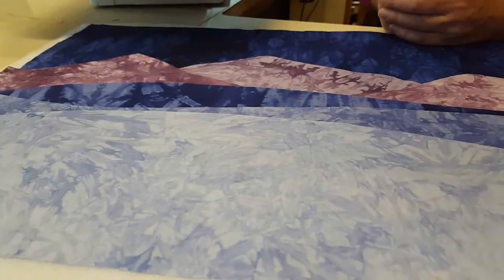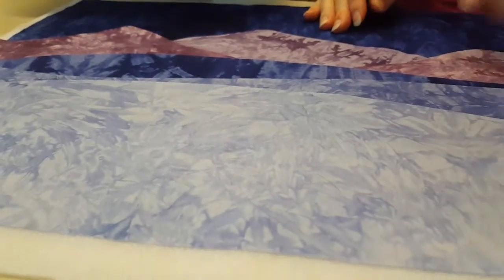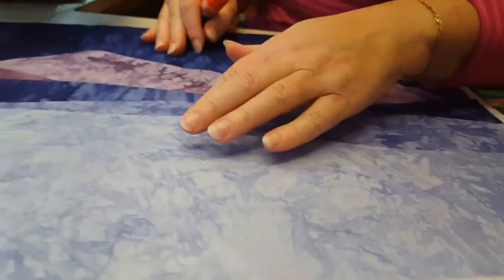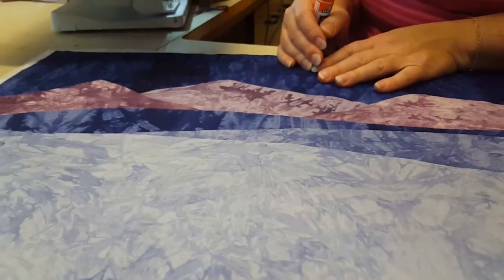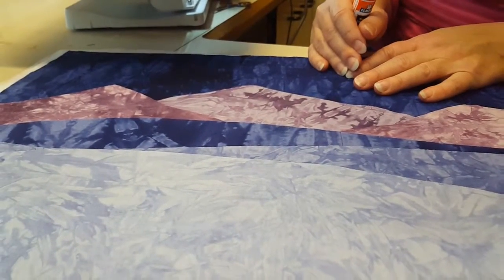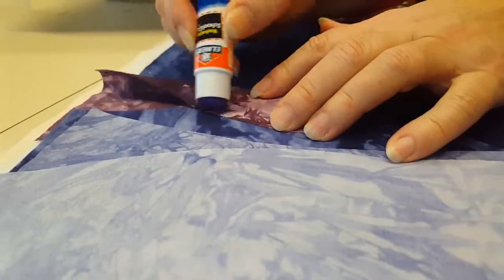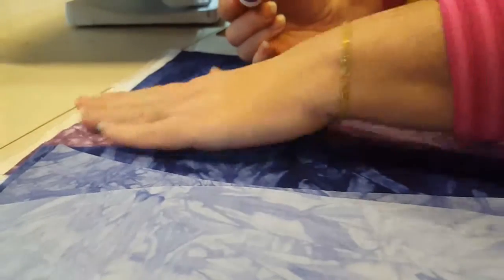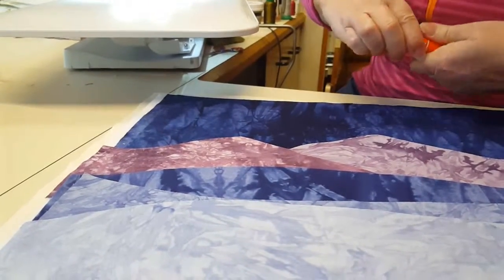Moonshadows Mountain Gluing